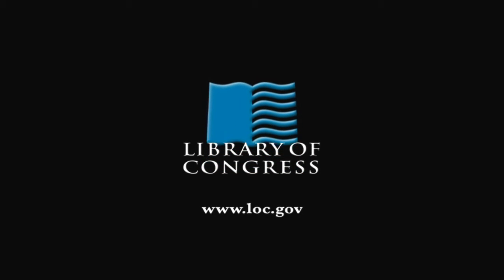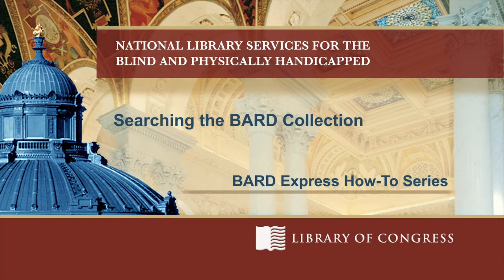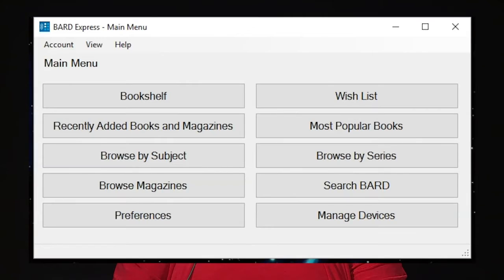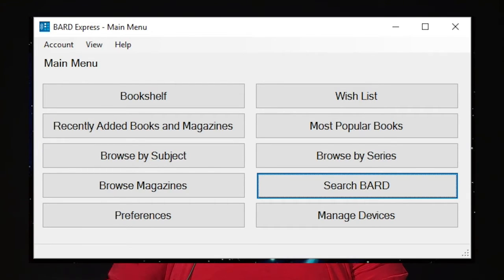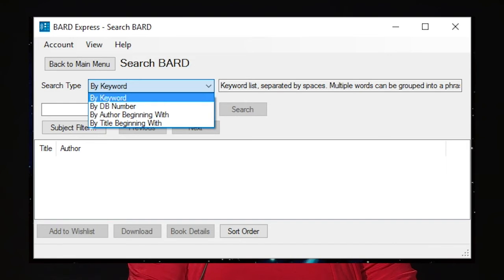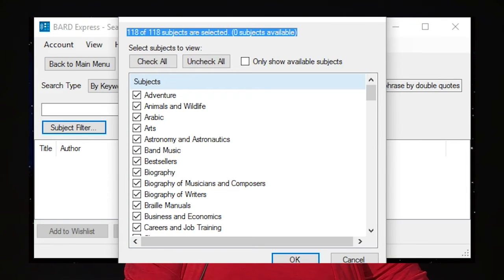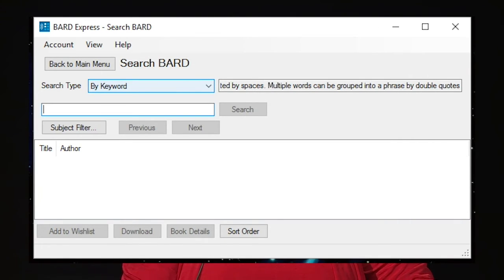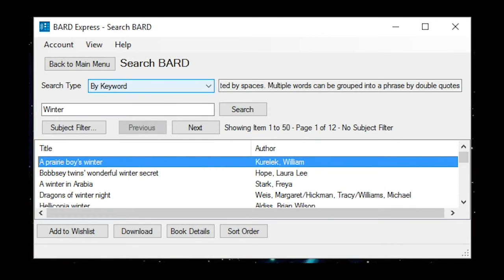BARD Express: Searching the BARD Collection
Judy Dixon provides a tutorial on how to search the BARD collection with BARD Express.

Speaker Biography: Judith Dixon is a consumer relations officer for the the National Library Service for the Blind and Print Disabled (formerly National Library Service for the Blind and Physically Handicapped).